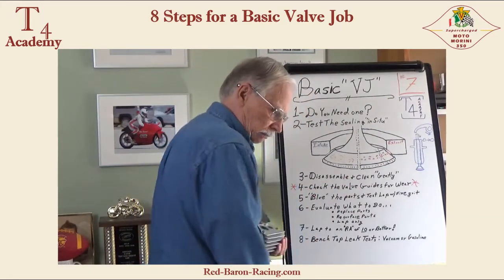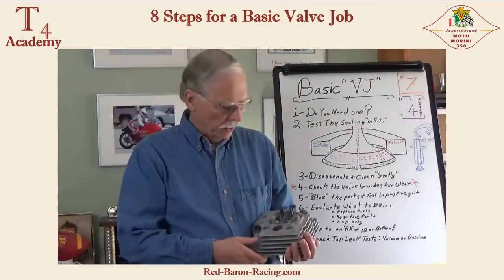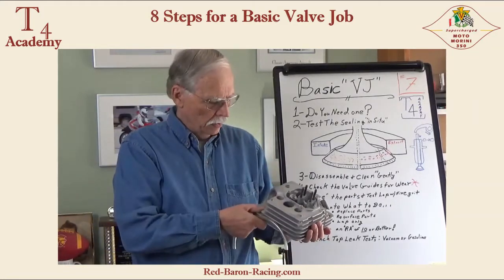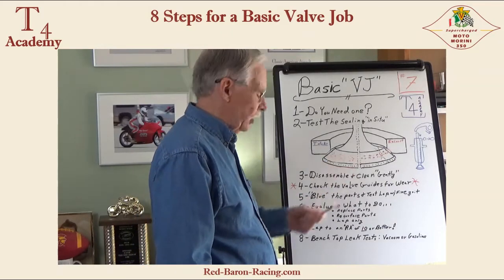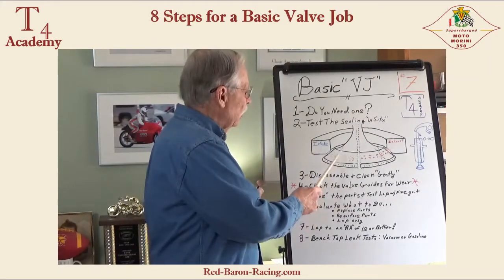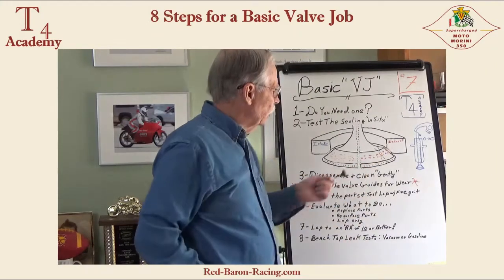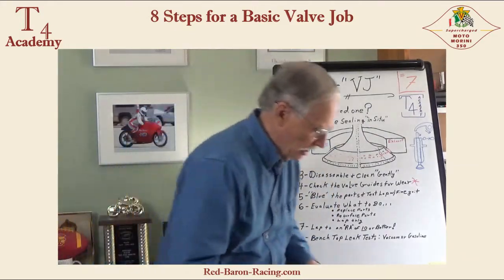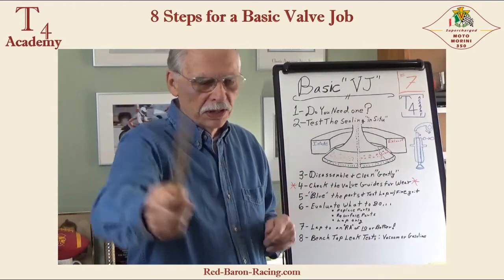8 Basic Steps to a Valve Job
Valves Video #7
What are the steps to refreshing or replacing engine valves? First off, how do you check if you need one? Smitty walks through the process from how to diagnose the problem through testing that the valves are now sealing air (or gasoline) tight. Smitty describes the simple and straightforward methods developed in decades passed.